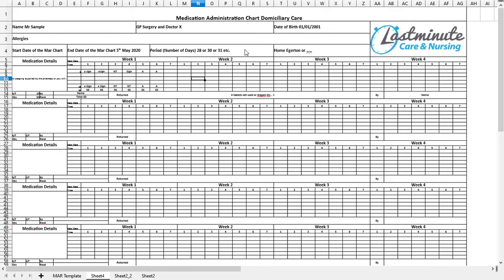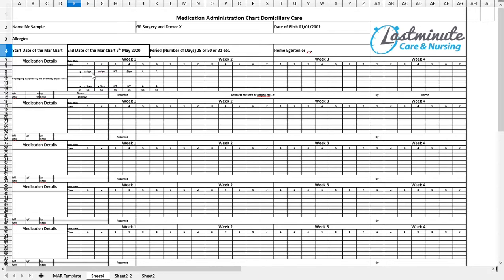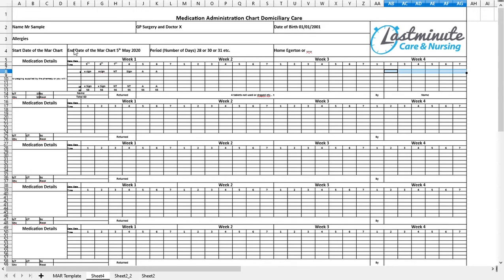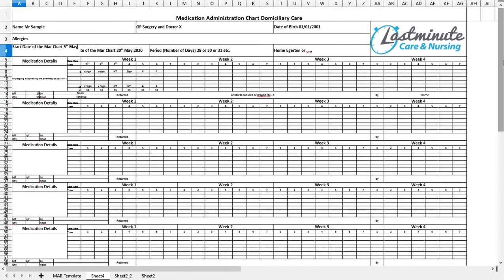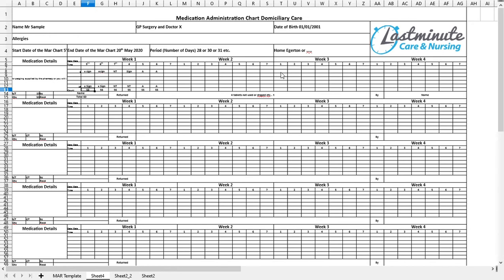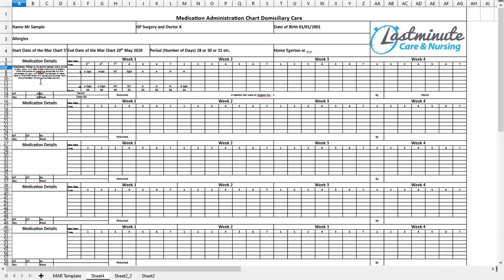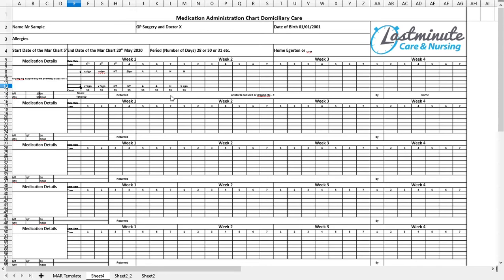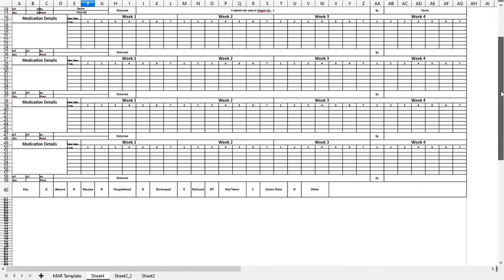MAR Template Training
A video for staff about the correct completion procedure for MAR sheets